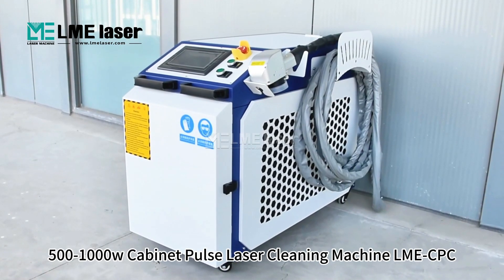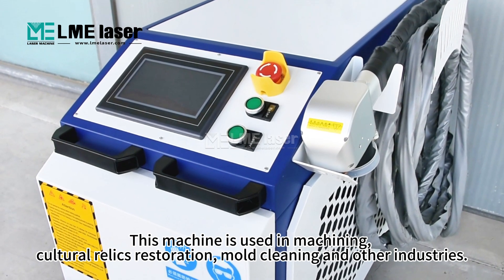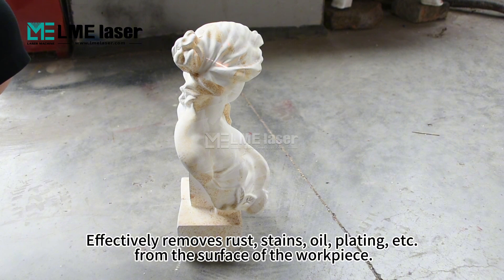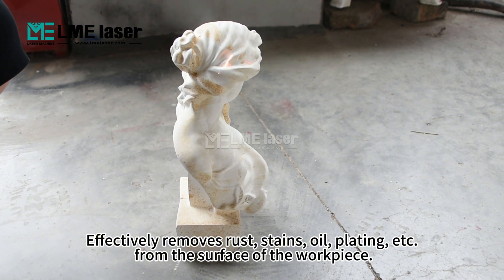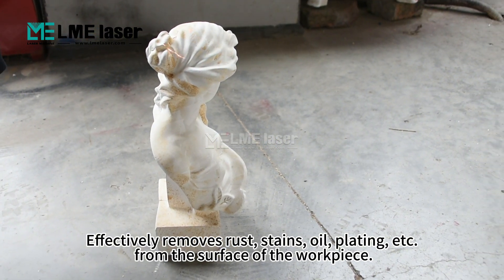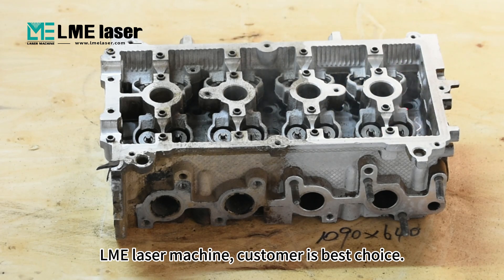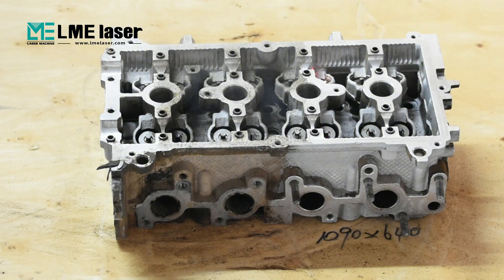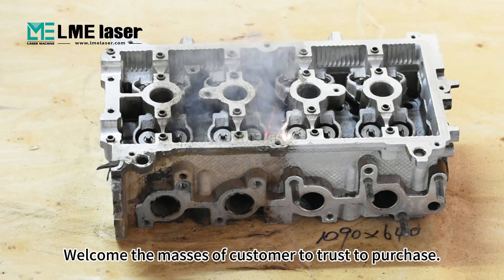LME laser 500w 1000w pulse laser cleaning machine rust painting oil removal machine.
This video shows the LME laser 500w 1000w pulse laser cleaning machine rust painting oil removal machine.
Pulse laser cleaning machines are widely used in various industries, such as automobile manufacturing, electronic equipment, aerospace, rock ceramic products, chemical equipment, medical equipment, semiconductor processing, etc. It can be used to remove various pollutants, such as wood paint removal, metal rust and paint removal, stone cleaning, coating removal, oxides, welding slag, cleaning welds, etc. Pulse laser cleaning has the characteristics of high energy and short action time. It is suitable for cleaning objects with high surface requirements without causing damage to the surface of the substrate.

If you want to know more about laser equipment or need more information about LME Laser equipment, please send email to

We will constantly update new videos of laser cleaning machine, laser welding machine and laser marking machine.

Laser Machine (Shandong) Co., Ltd.
WeChat ID: LME_laser